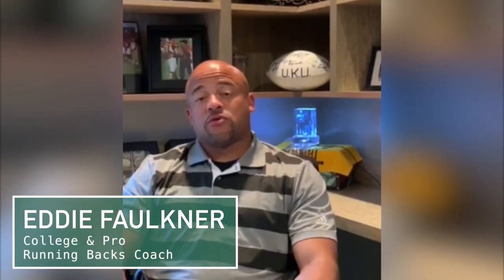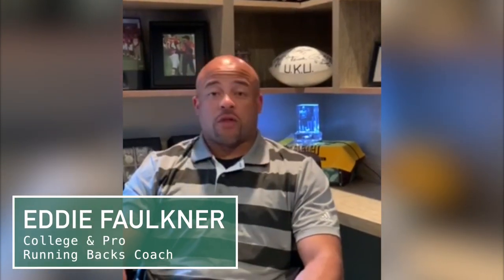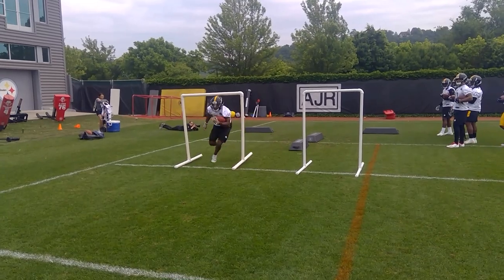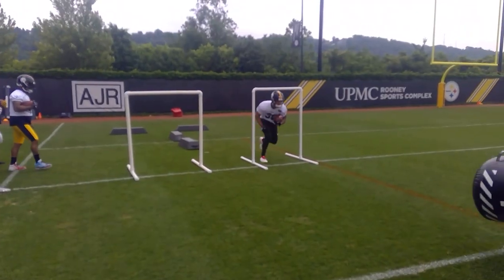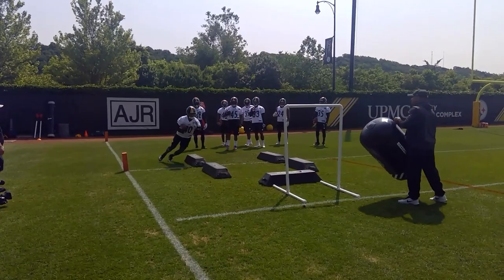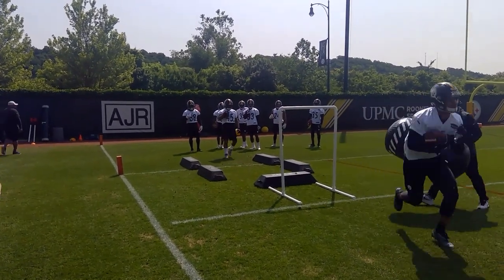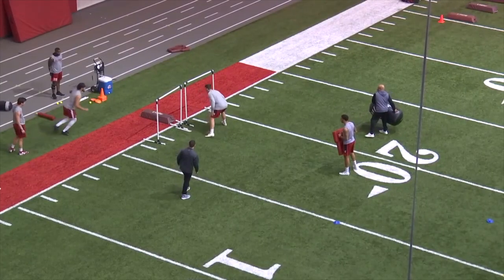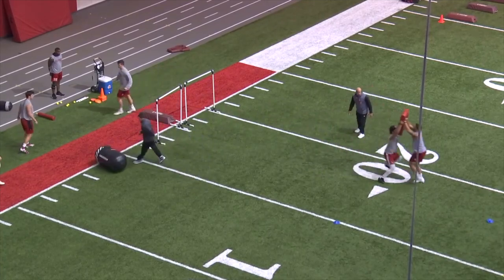How to Block with RB Coach Eddie Faulkner, using ShadowBlock.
We spoke with College & Pro Running backs coach, Eddie Faulkner on how he uses the ShadowBlock in practice for evasive maneuvers & why the reduction in player to player contact is important.